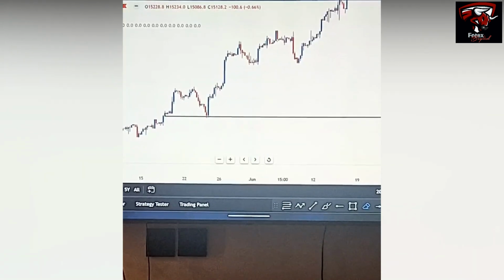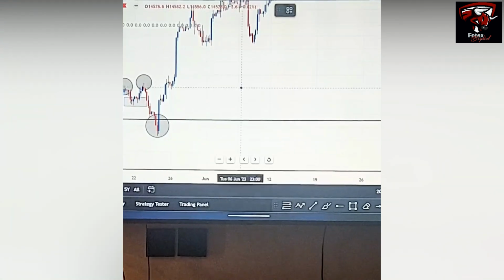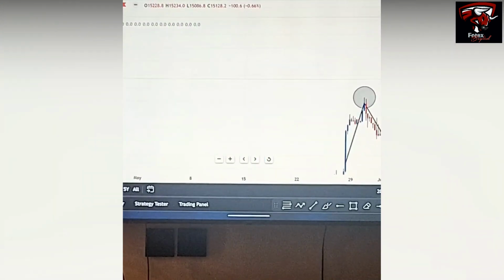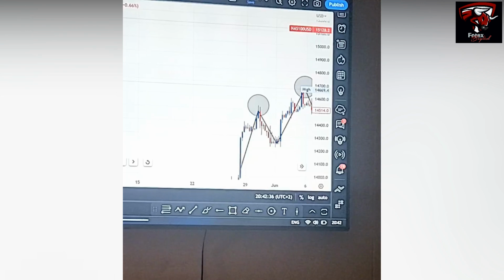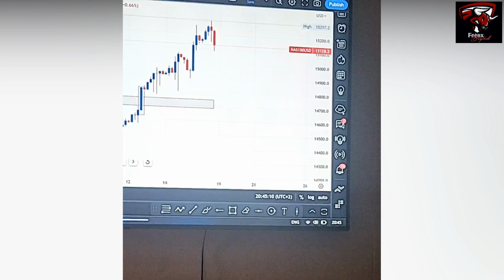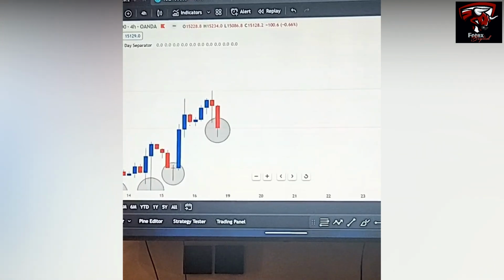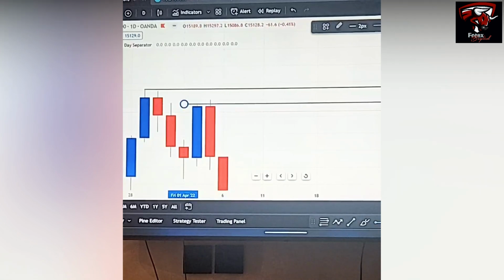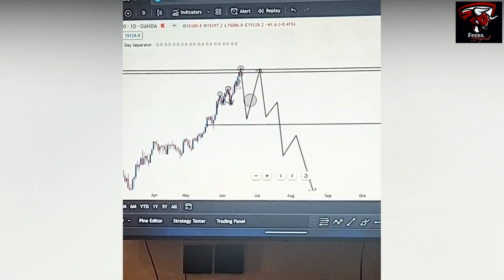Market Structure & Candlesticks Confirmations That Will Change Your Life | Marco Grassini